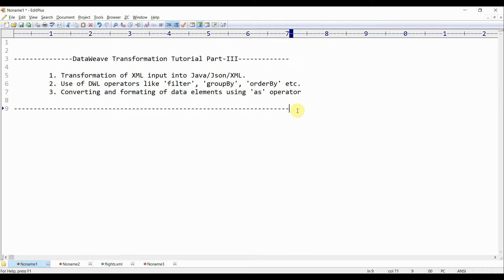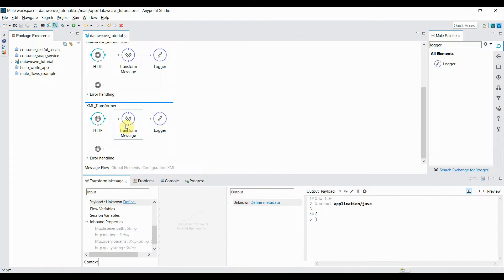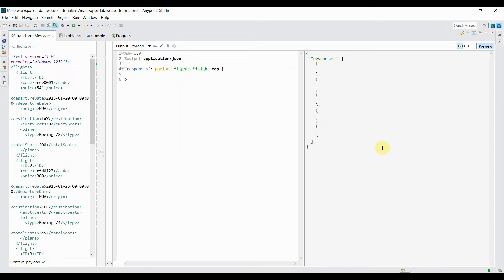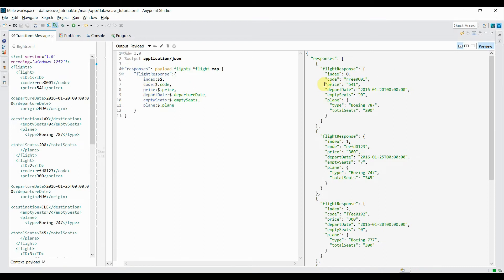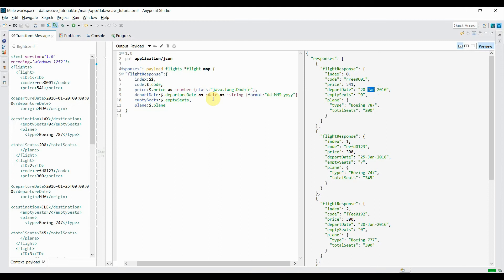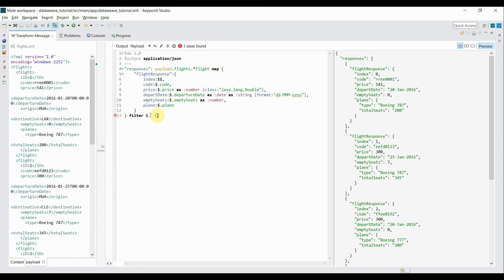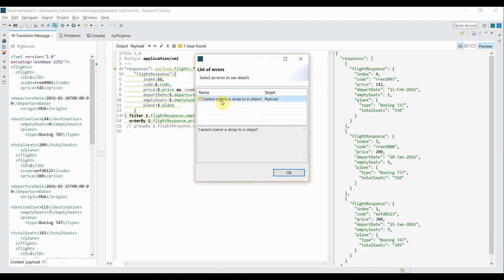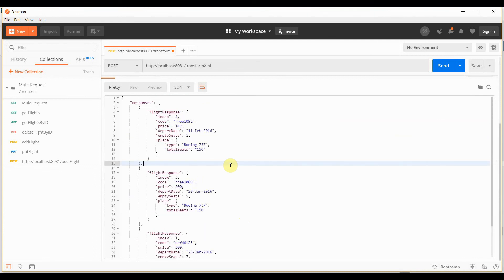Data Weave Transformation Language in Mule Part III | Transformation of XMl input data using DWL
This is third installment of DWL tutorial. It demos transformation of XMl input data into either java,json, or xml format. Also it covers some of the key operators in DWL like filter, orderBy, groupBy and as operator.